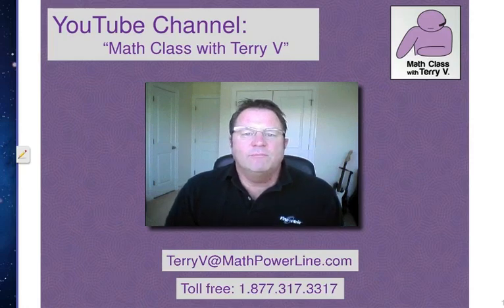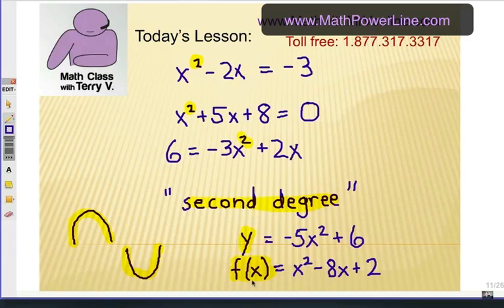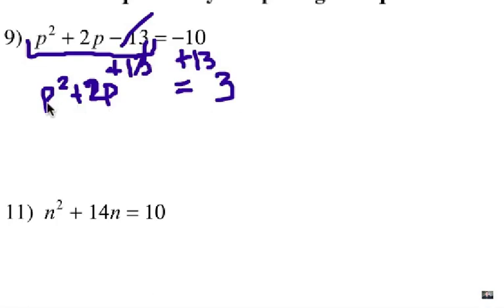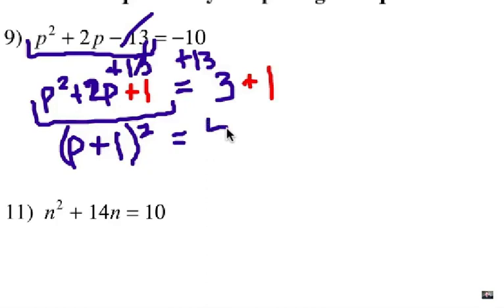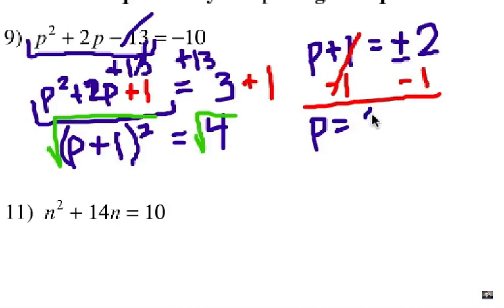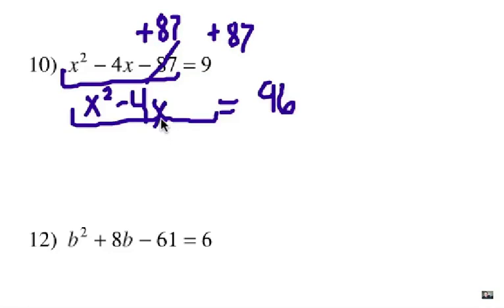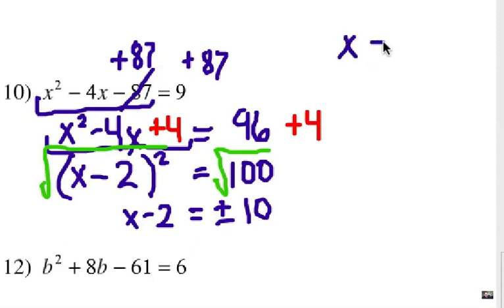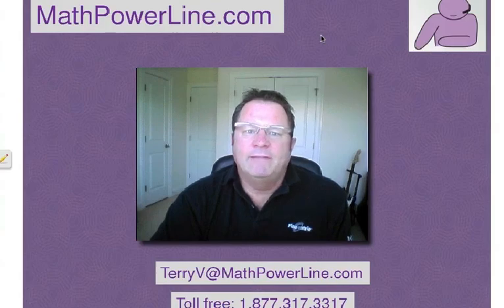How to Solve Quadratic Equations: Completing the Square